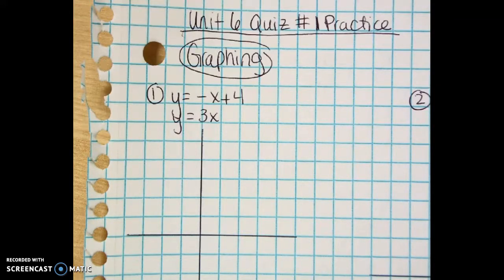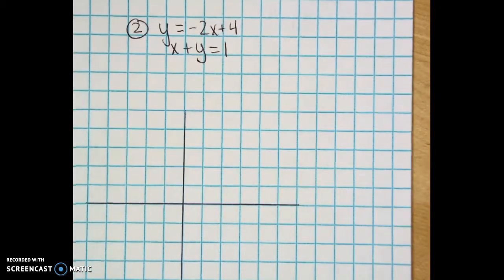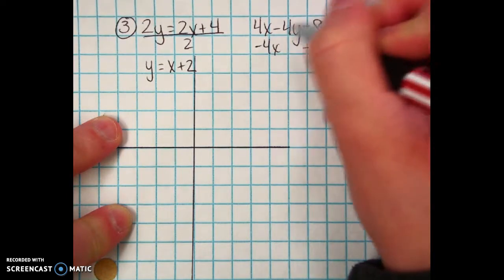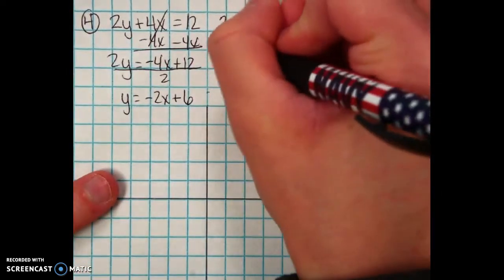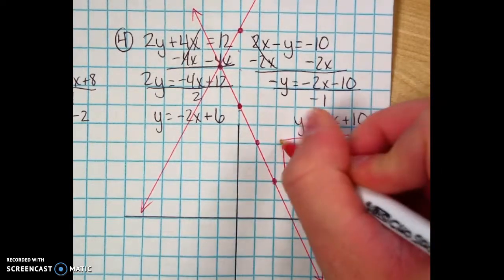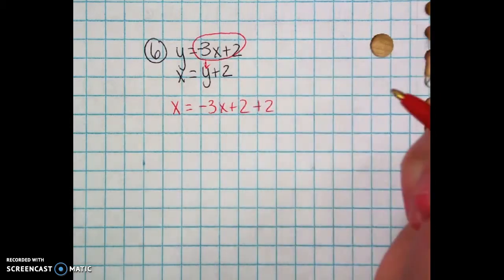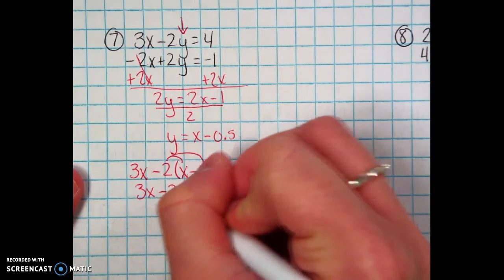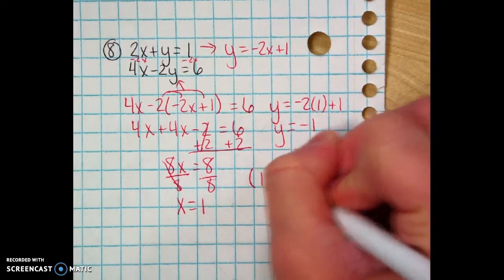Unit 6 Quiz #1 Practice